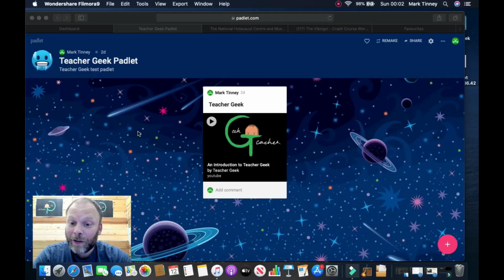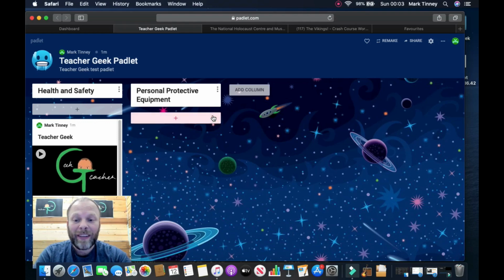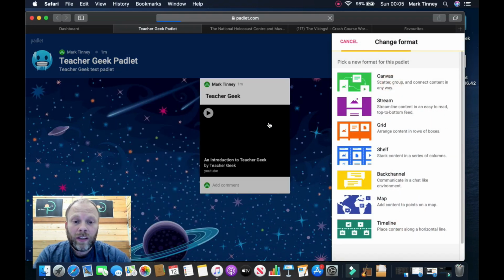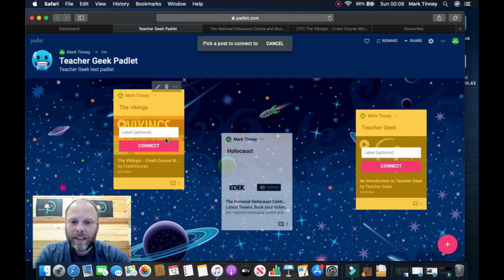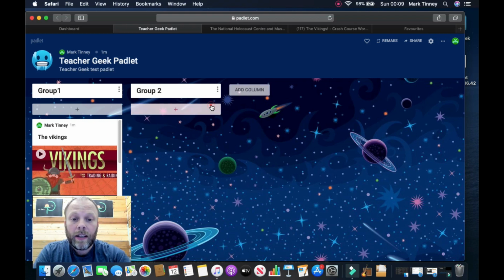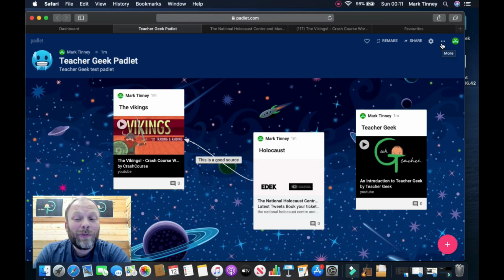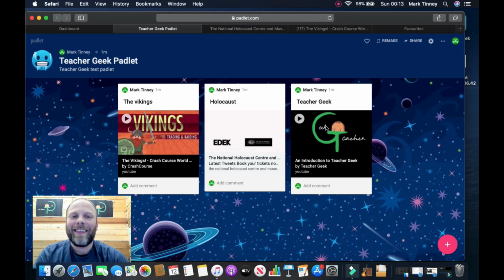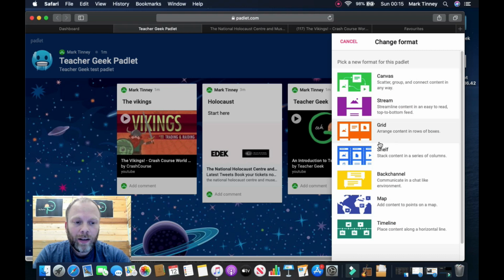How to use Padlet in 5 different ways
A rundown of 5 ways for teachers to use Padlet in the classroom.  As a portfolio, curated content, collaborative learning, peer evaluation and flipped learning.